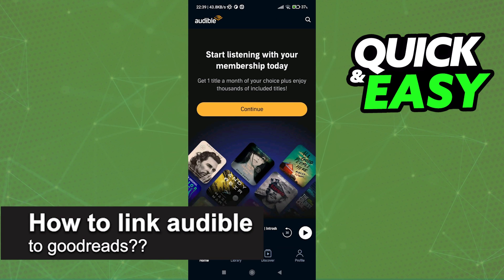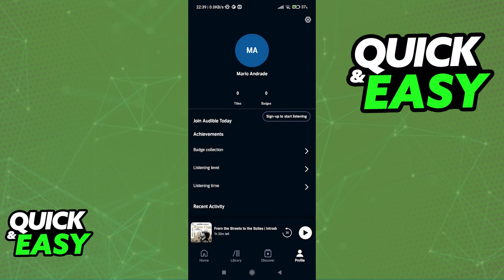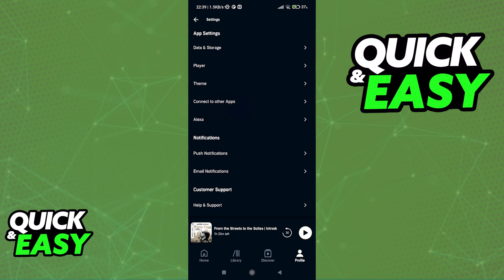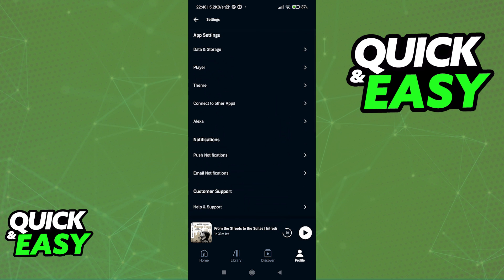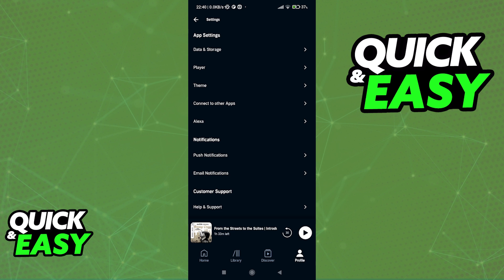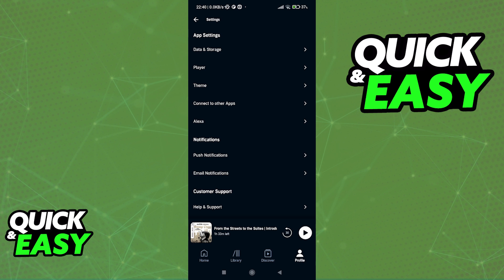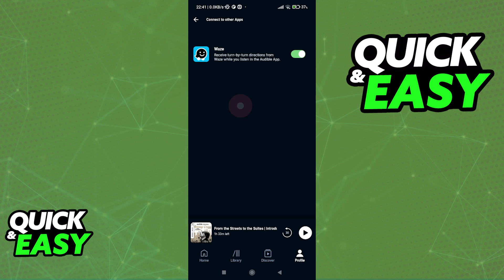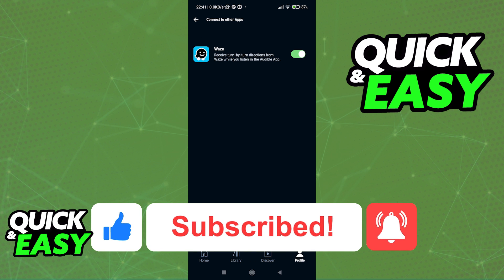How To Link Audible to Goodreads?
In this video I will solve your doubts about how to link audible to goodreads, and whether or not it is possible to do this.

Welcome to the video: How To Link Audible to Goodreads
I hope I have helped you with the video!